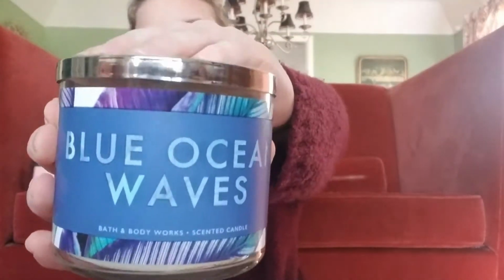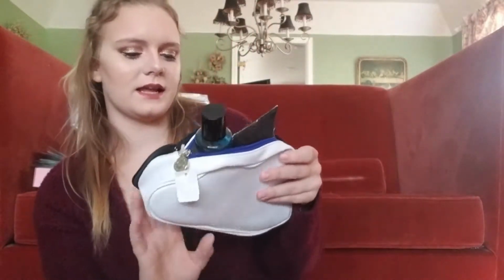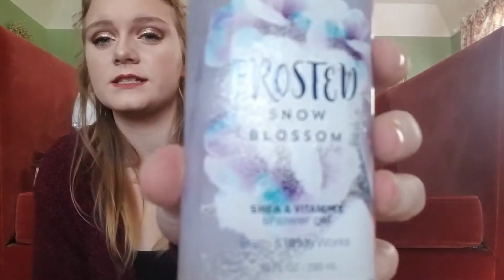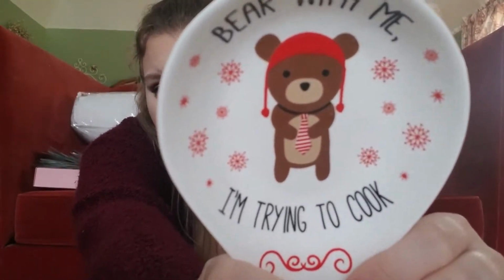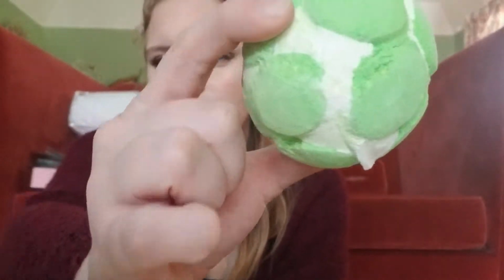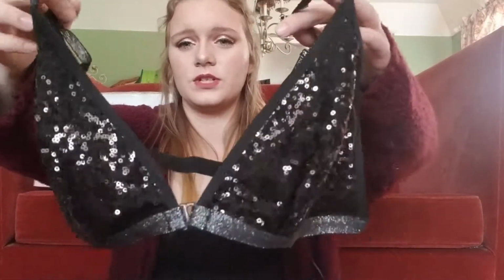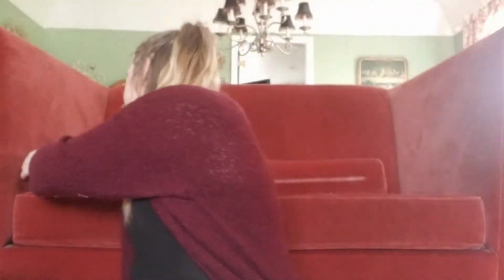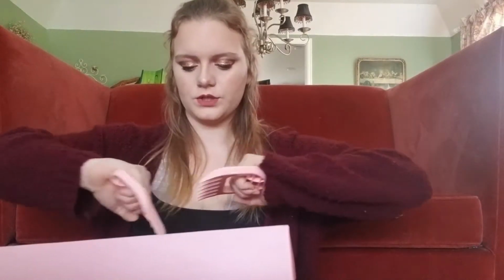Collective Winter Haul | 2018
In this video, Shannon does a haul of everything she bought in the Winter of 2017!